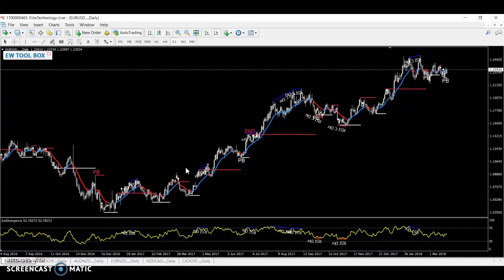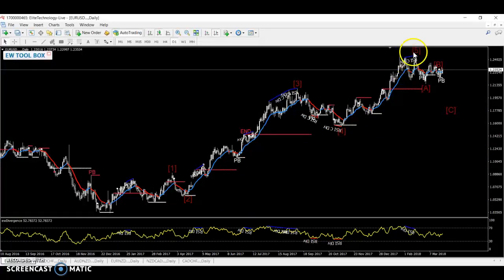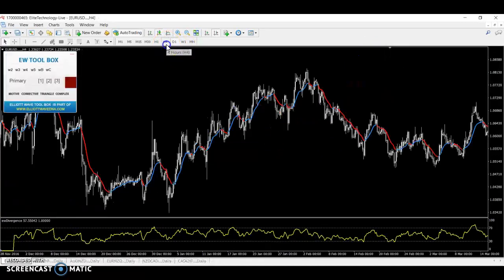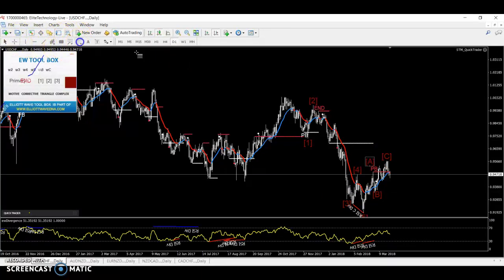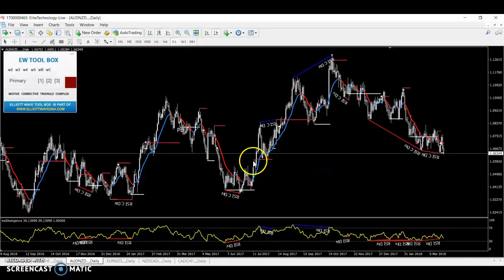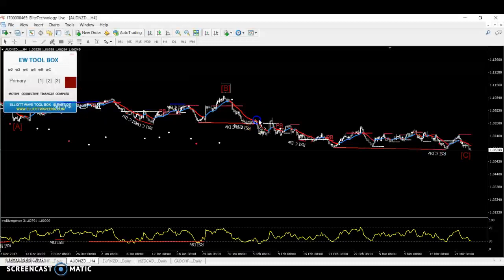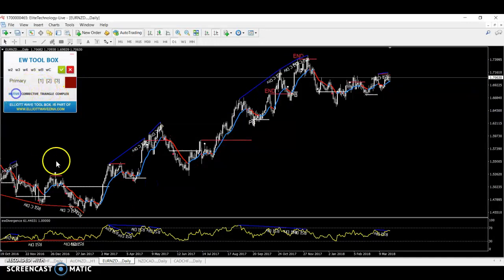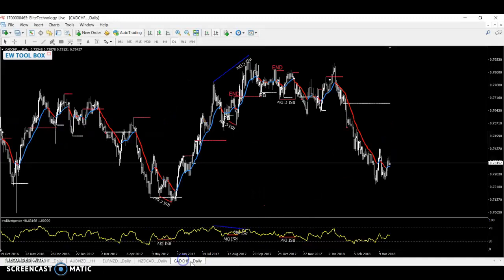Elliot wave analysis